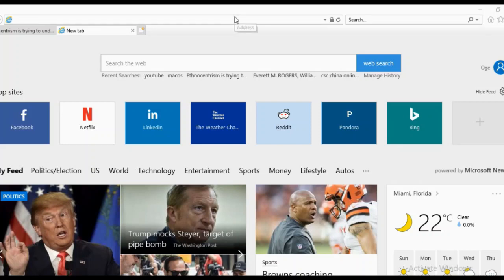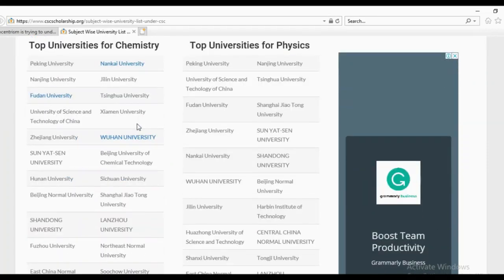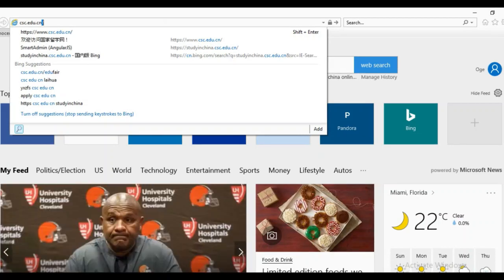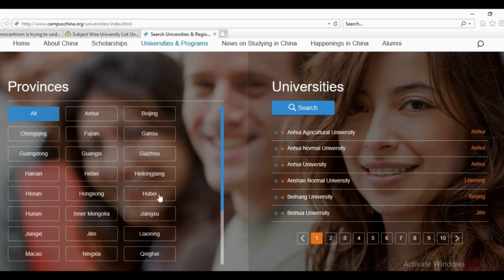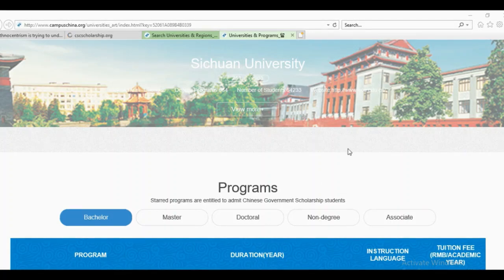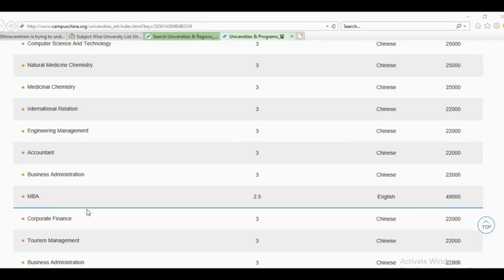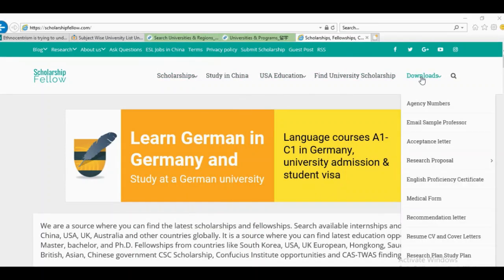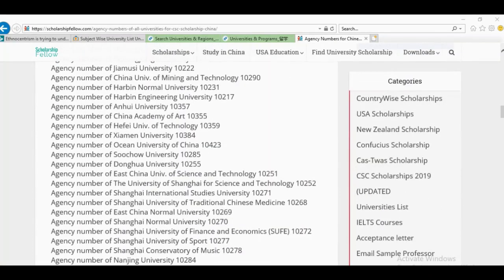Finding a CSC university that suits the Major/Course you want to study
How to find a university under CSC that suits your choice course, how to know your Course Duration, Instruction Language and Agency Numbers.

The links on the video include
To find a university that offers your course eg Chemistry:

To know the course duration and instruction language :
csc.edu.cn